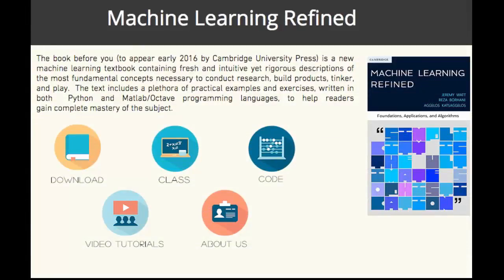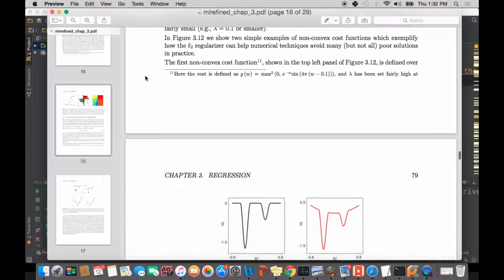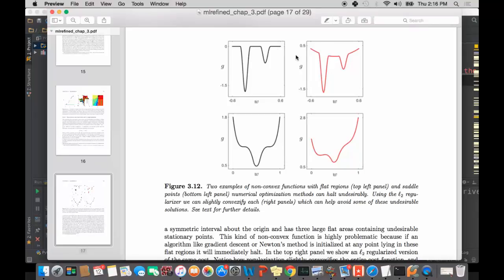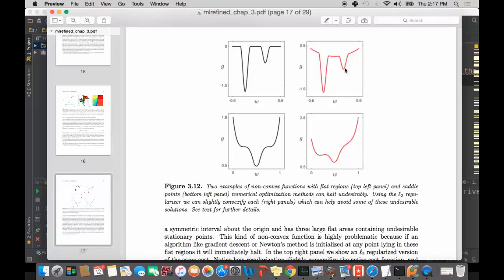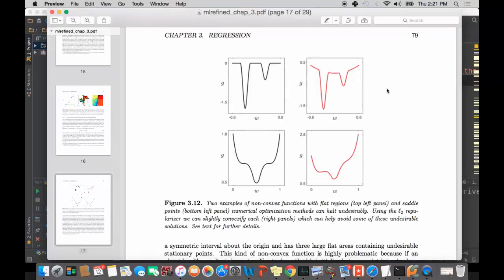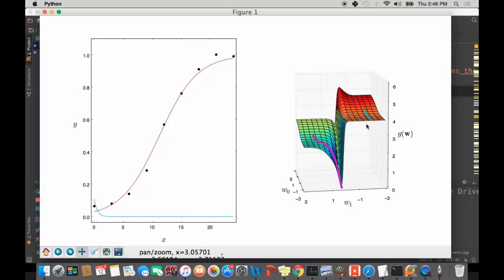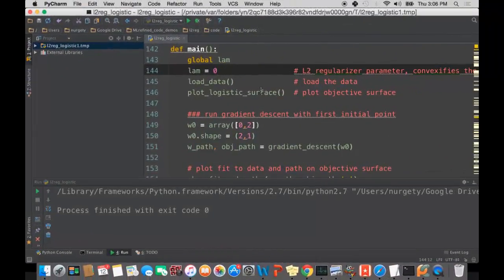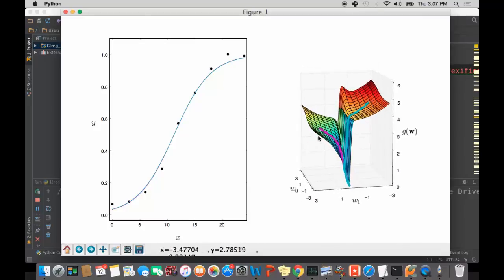Role of L2 Regularization in Convexifying Non-convex Functions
to download the featured code as well as sample chapters of the book